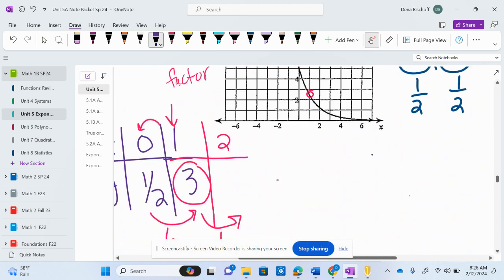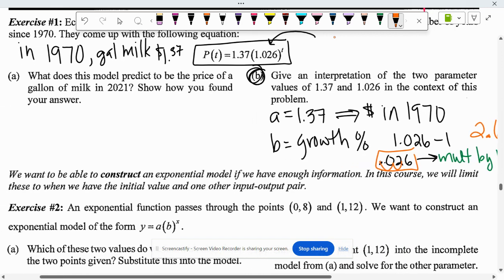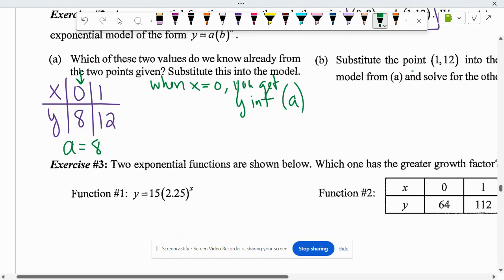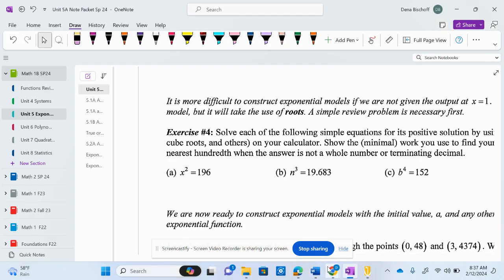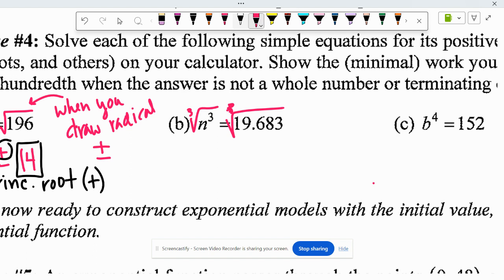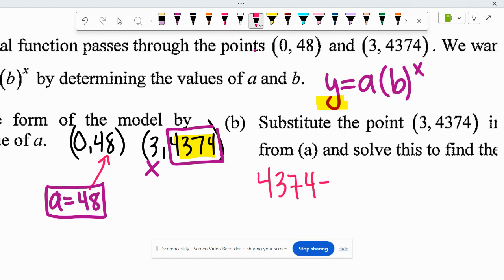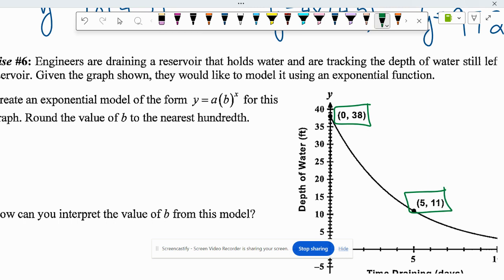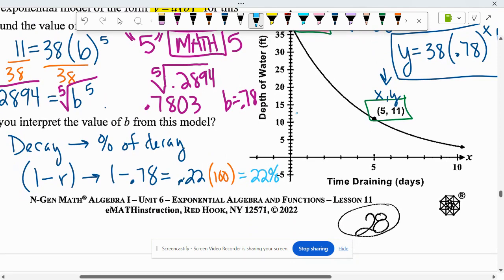5.2B Constructing Exponential Functions